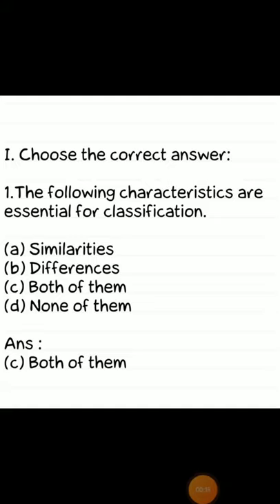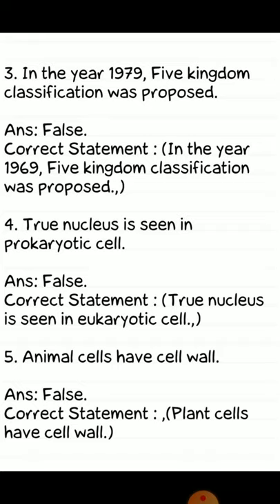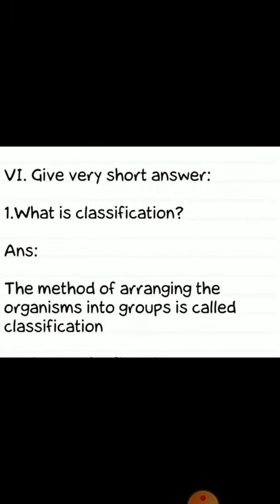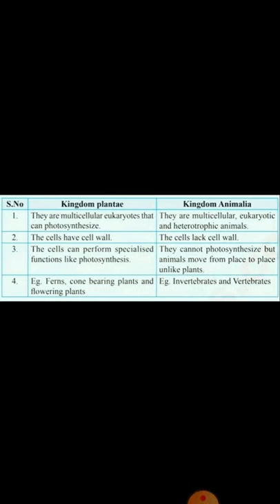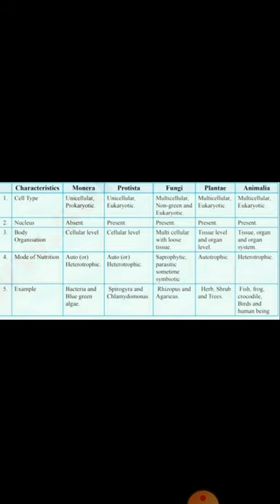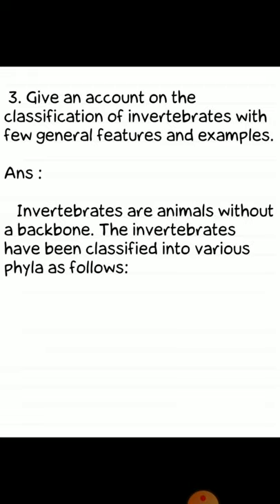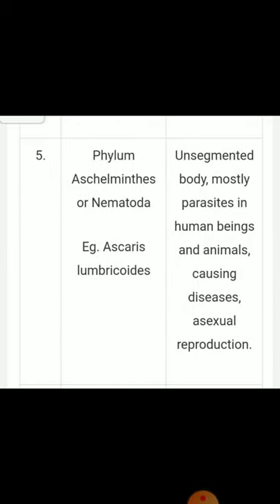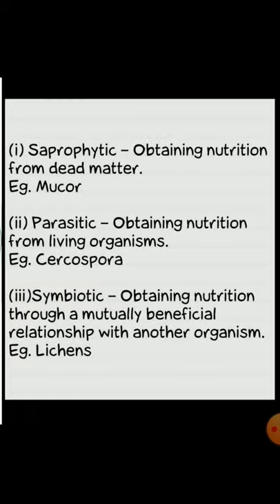7th Science | Term 2 | Unit 5 | Basis of classification | Bookback answers | Learn The Science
7th Science | Term 2 | Unit 5 | Basis of classification | Bookback answers |

basics of classification class 7 book back questions and answers
basics of classification class 7 science book back questions and answers
basics of classification class 7 biology book back question and answer
basics of classification class 7 biology book back answers
7th standard basis of classification book back answers
7th standard science basis of classification book back answer
7th standard science basis of classification book back

Learnthescience
learnthescience